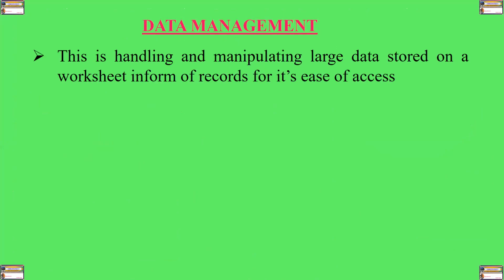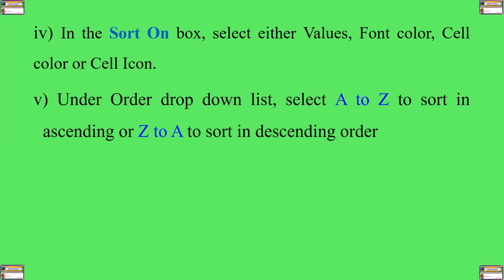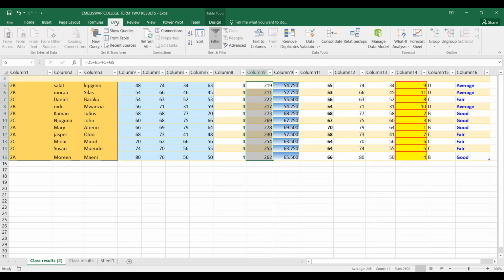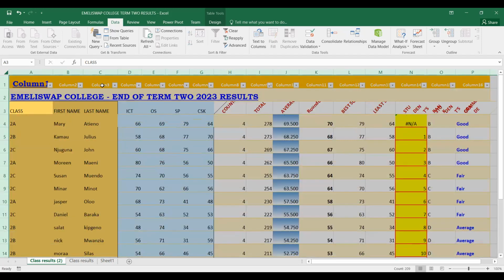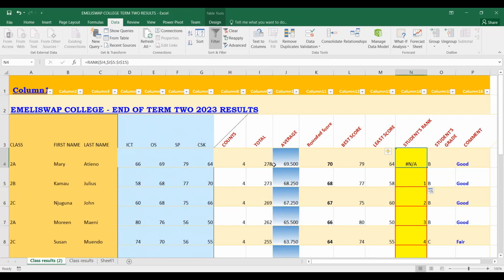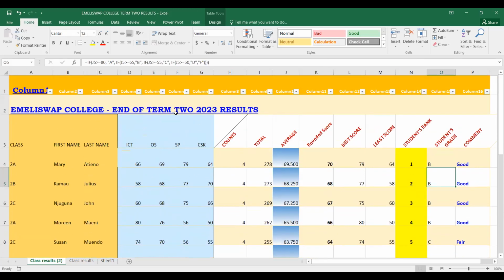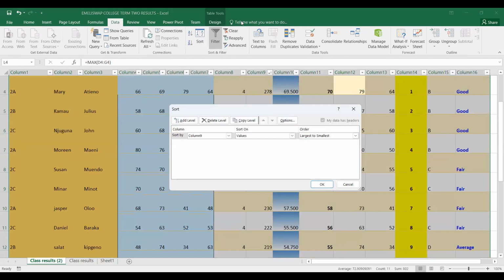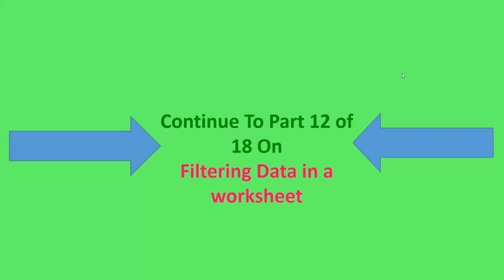Sorting Data using Microsoft Excel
This video introduces data management, describes sorting and demonstrates how to sort data in a worksheet